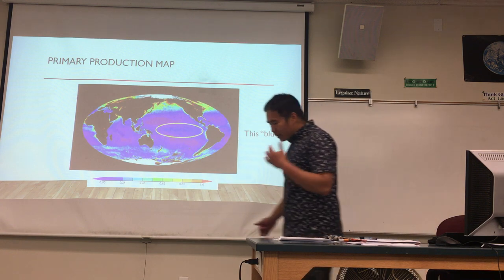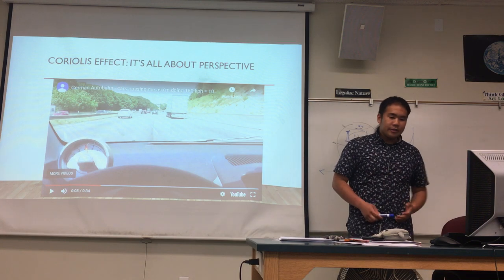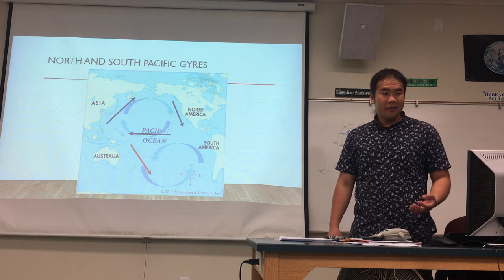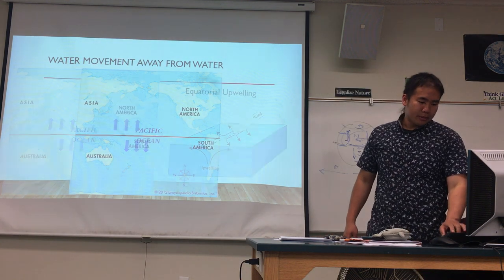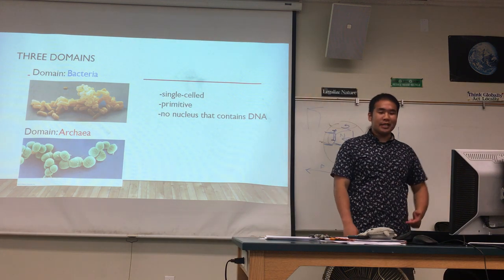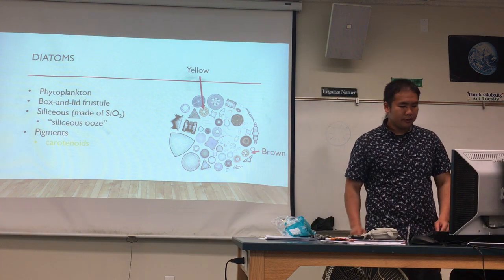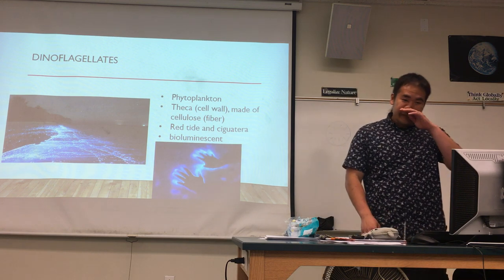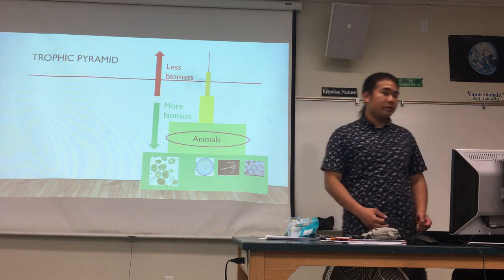Marine Biology Lecture 3 Currents and Primary Production 2 (Bio 20 MtSAC)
Bio 20: Marine Biology
Lecture 3: Currents and Primary Production 2 by Nin Gan

In this lecture, I explain the mystical Coriolis effect, how it affects the currents, and go back to finish talking about primary producers.